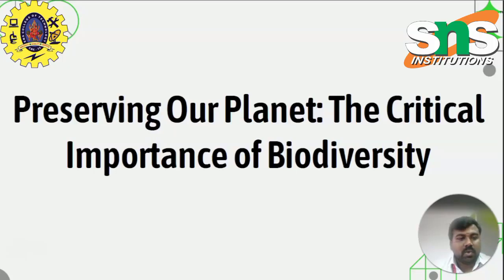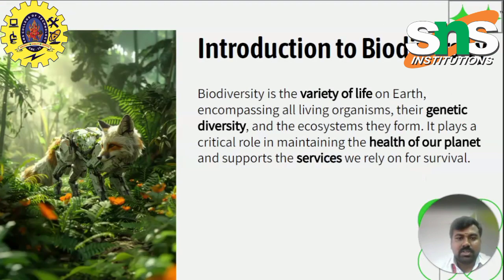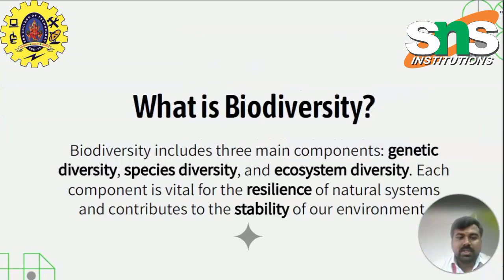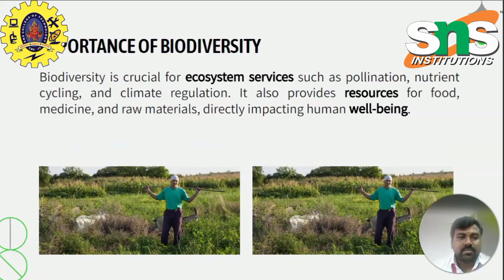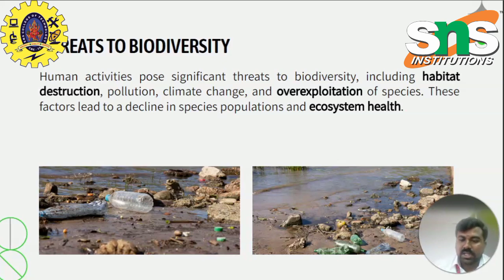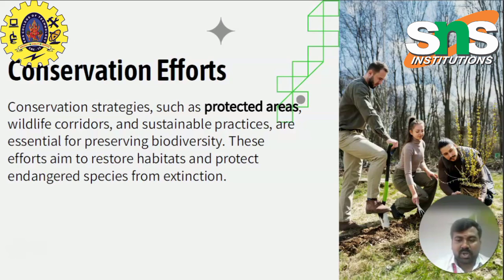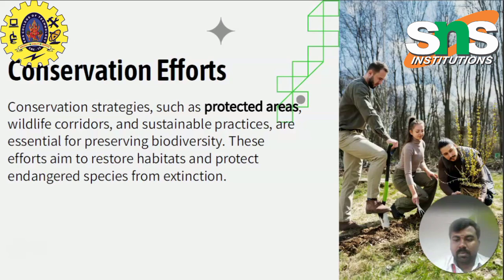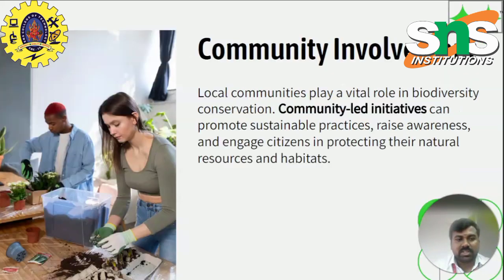BIODIVERSITY / S.ARUNKUMAR / APME /SNSCT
DESCRIBED ABOUT IMPORTANCE OF BIODIVERSITY